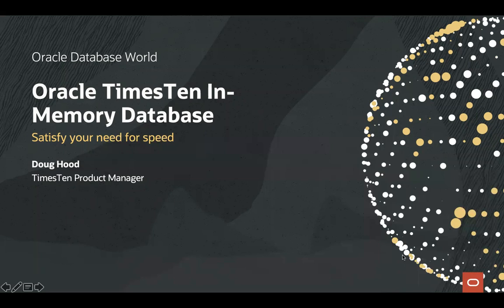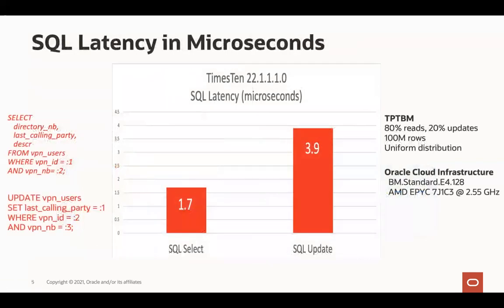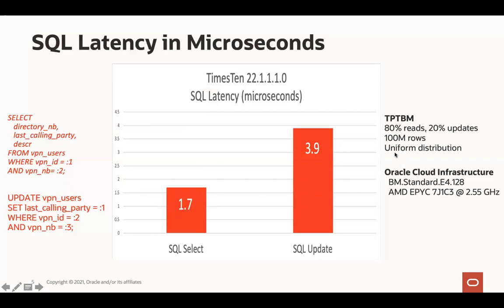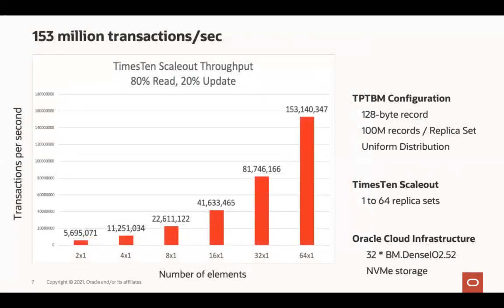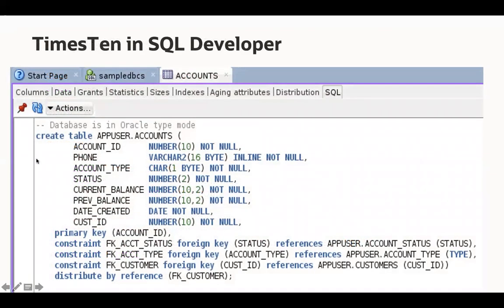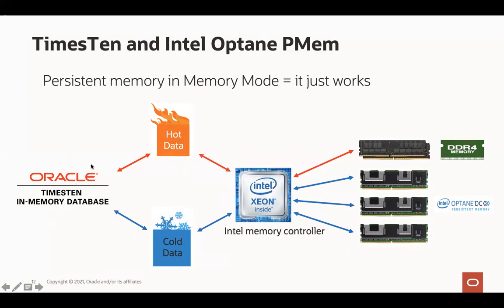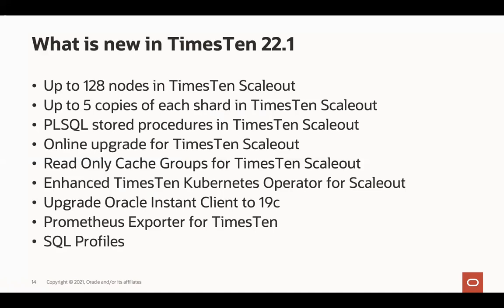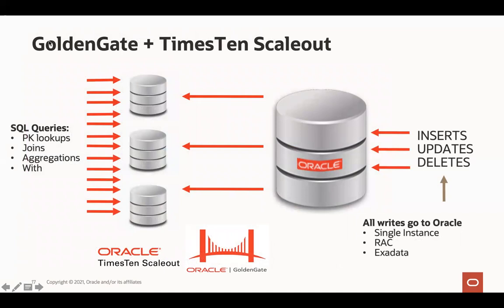Oracle TimesTen: Satisfy your Need for Speed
Oracle TimesTen In-Memory Database delivers microsecond response times and millions of transactions per second with an in-memory native and scale-out design. This talk describes the TimesTen architecture, use cases, what’s new, and what’s coming.